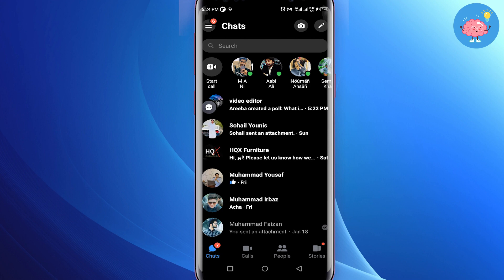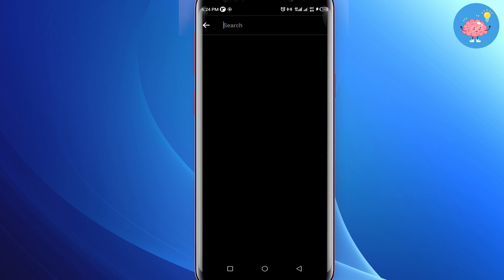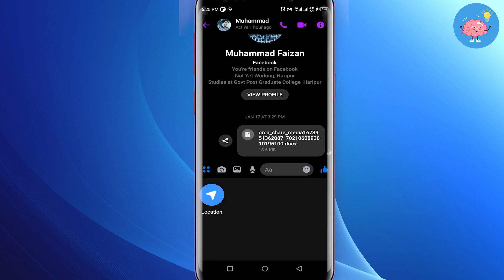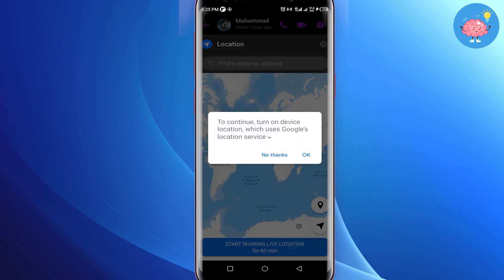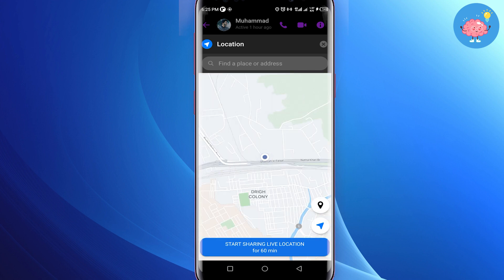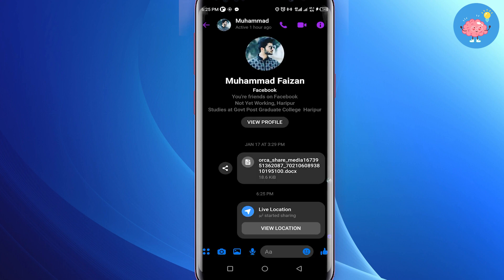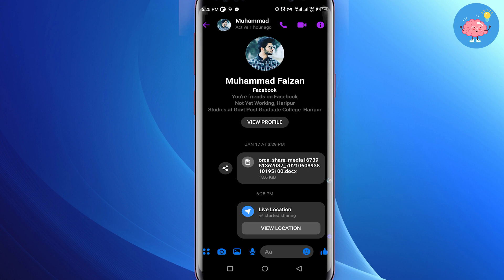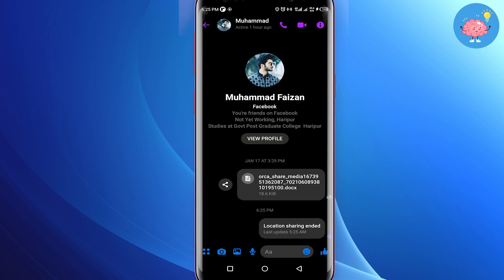How To Share Location On Messenger | How To Share Live Location On Messenger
How To Share Location On Messenger
In this video, we'll show you how to share your location on Messenger. This is a great way to stay in touch with friends and family while you're out and about, without having to worry about phone battery life or data plans!

If you're looking for a way to stay in touch with friends and family while you're out and about, then Messenger is a great platform to use! We'll show you how to share your location on Messenger so that you can keep everyone in the loop!